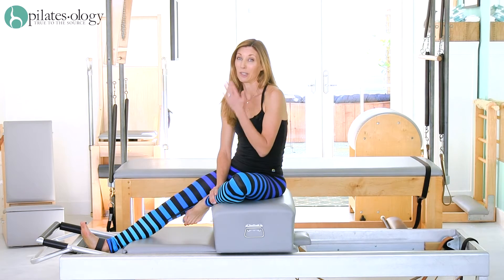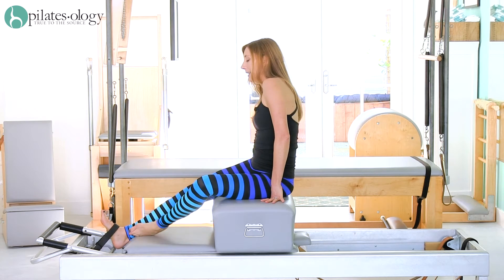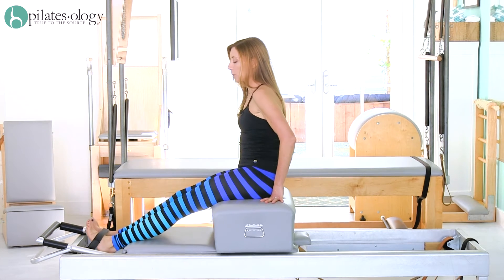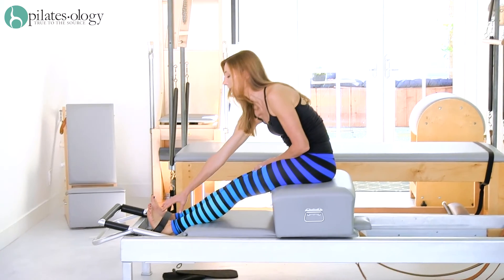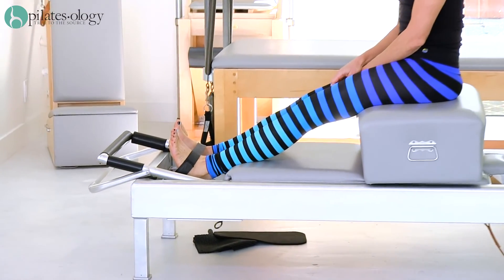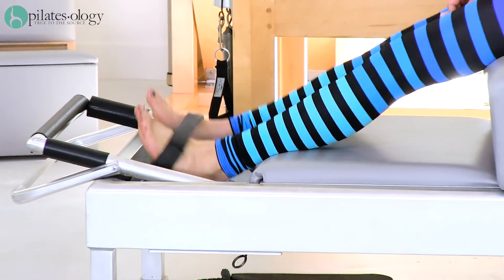4 Pilates Mistakes to Avoid on the Reformer PREVIEW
/ Alisa shares 4 common mistakes that you're probably doing on the Reformer. Find out how to avoid them and why fixing these common faux pas will make you stronger, more focused, and less prone to injury. Bonus: your teachers will love working with you! Filmed at Pilatesology Studio in Hermosa Beach.